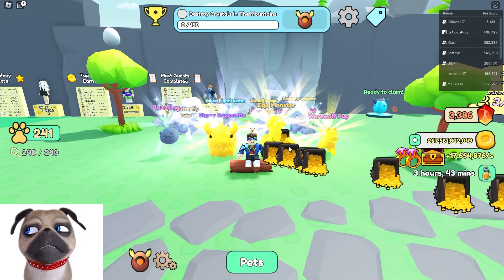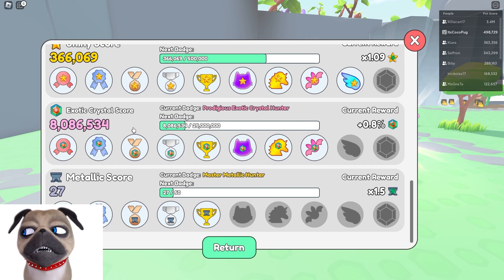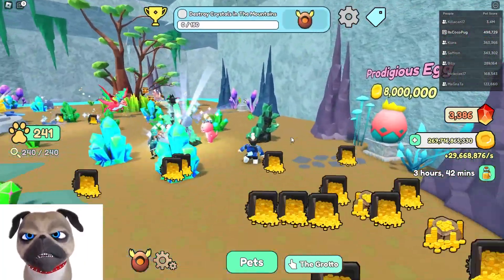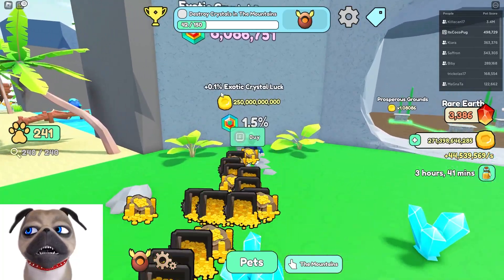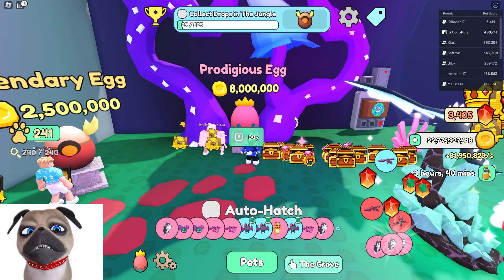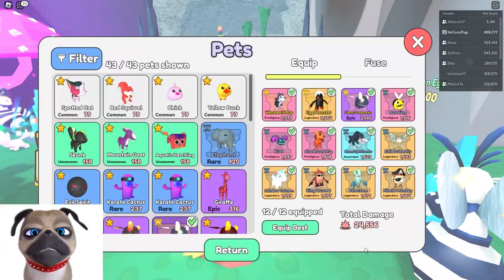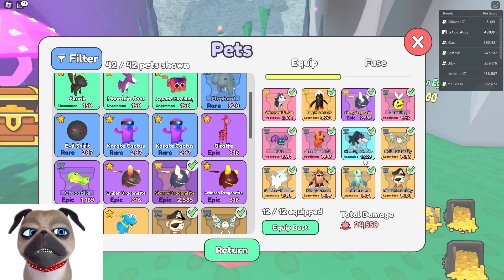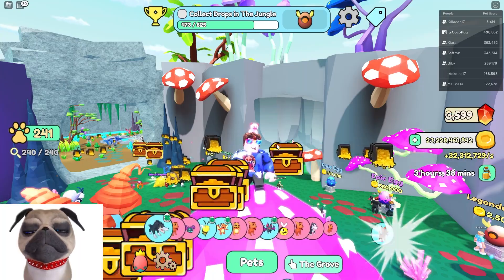Fully Upgraded My Walls To The Max In Roblox Collect All Pets!